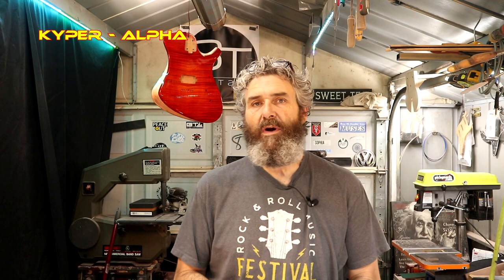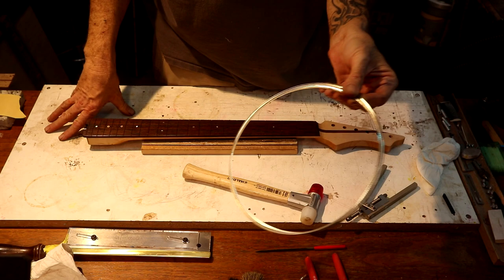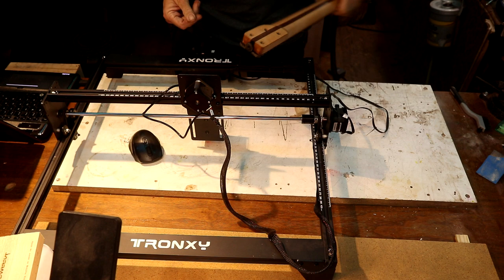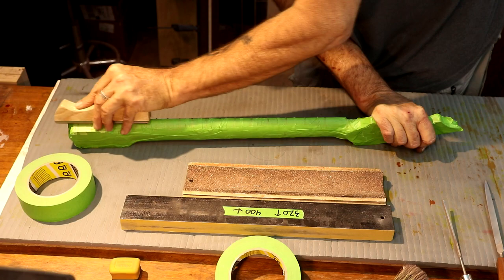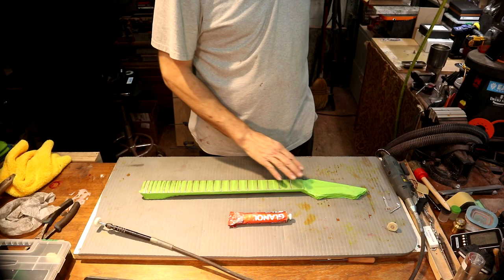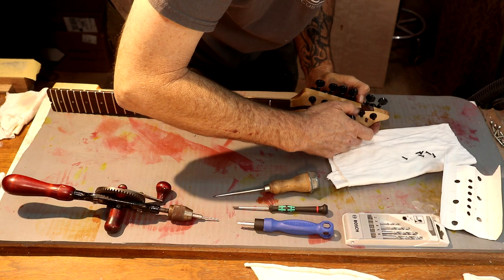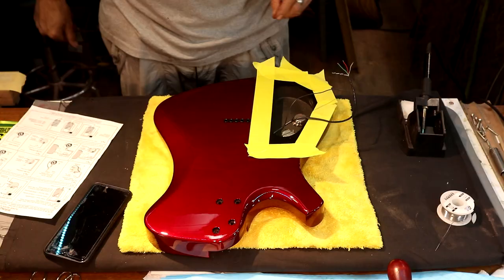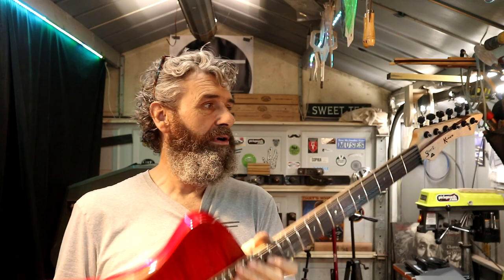Custom Guitar Build - Episode 10 - Kyper Alpha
I really hope you enjoy the video and thank you so much for taking the time out of your lives
to watch the video and comment! I am a passionate individual in all things. Guitar Building has become my life at this point
and it is my mission to help anyone I can get into this most beautiful art form.

Peace & Love

Angelus is my preferrred stain at Sweet T for anything I want vibrant color on! It is really great Stuff

I am also a supporter of Crimson Guitars, C. Jacobs Woods, Cook Woods, Bell Forest Products, Kimball Hadrwoods,
Fiddleback Woodshack, Philidelphia Luthier Tools, WD Music and Maximum Guitar Works. All are the top of the heap!

Please consider visitng each of the aboves Channels and Websites for some of the best products available for guitar building!

There are really too many to list so thats just a short list and some of my favorite channels.

I am a member of the Guitar Builders Collective and you can find out more about us on Instagram or download the GBC app in the app store!